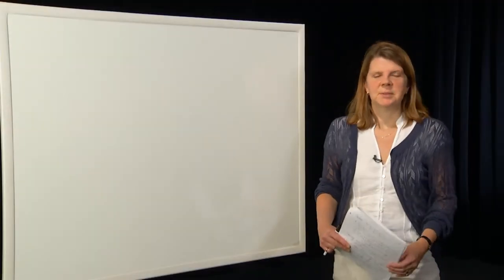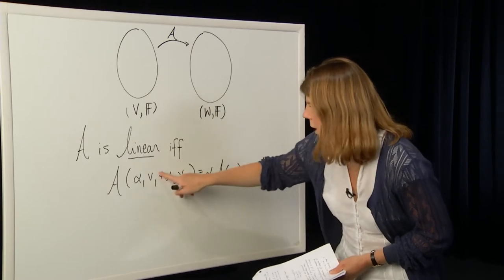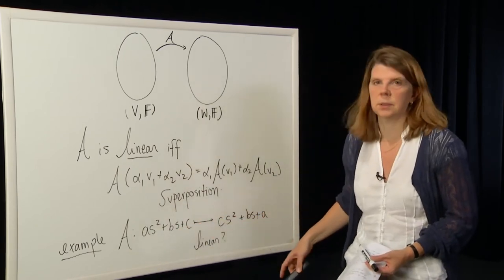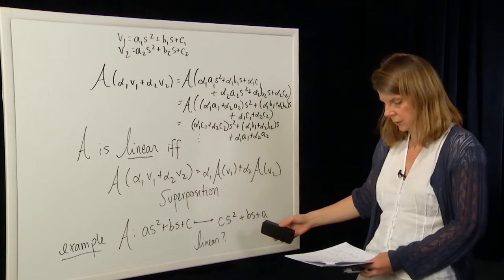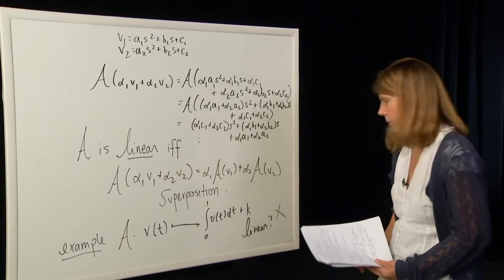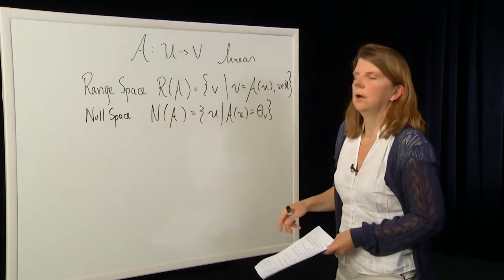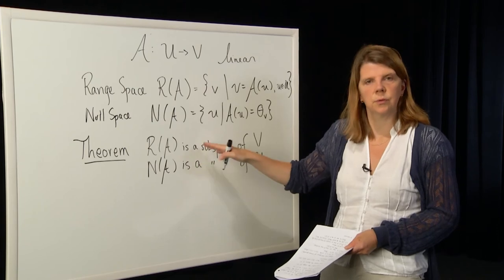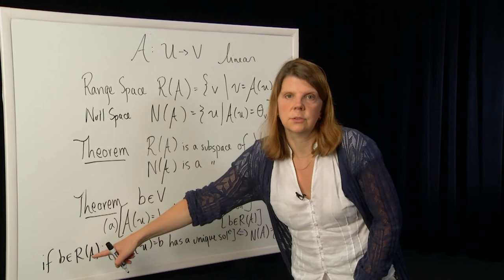EECS-Module 4 - Linear Maps